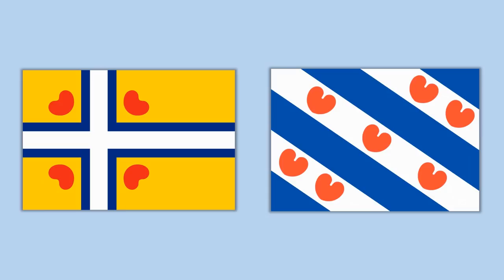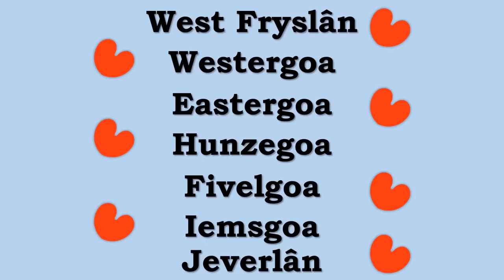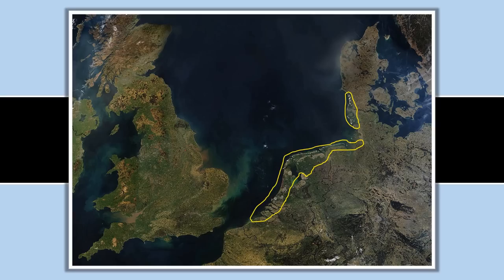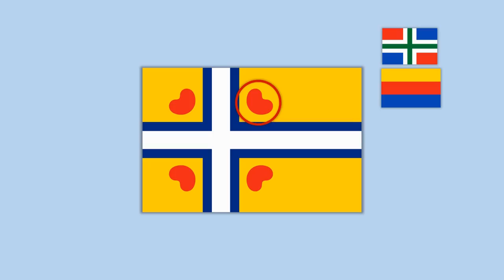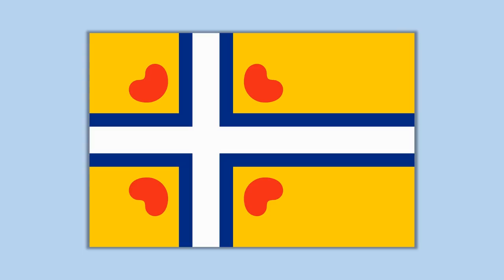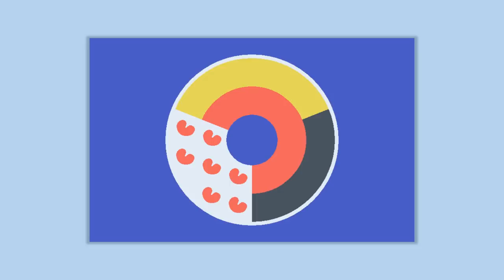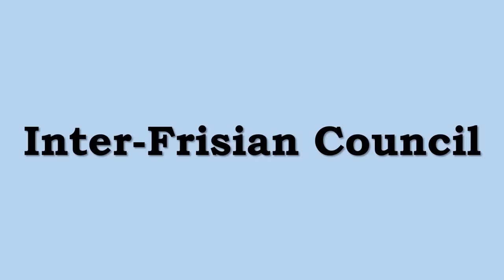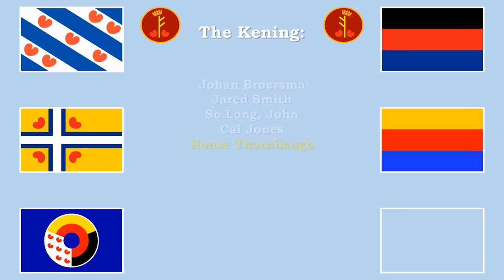What Happened to the Inter-Frisian Flag?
The Frisians are a Germanic ethnic group living in the coastal regions of North-western Europe in the Netherlands and Germany. Most often, the flag associated with the Frisians contain what appear to be red hearts, but which are actually waterlillies. These can be found on both the flags of Fryslân
and the Inter-Frisian Flag. In this video I'll explore the meaning behind the Frisian flags.